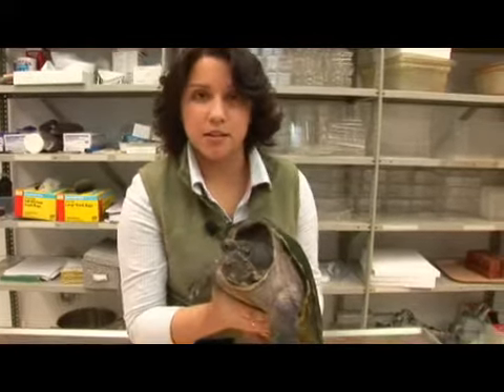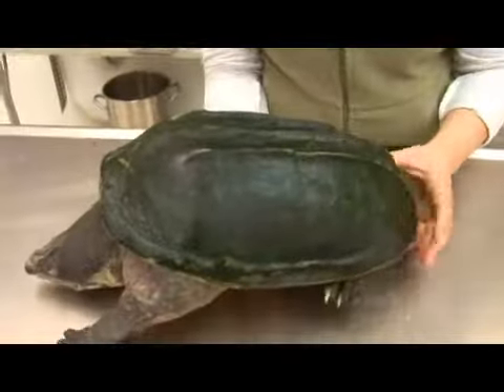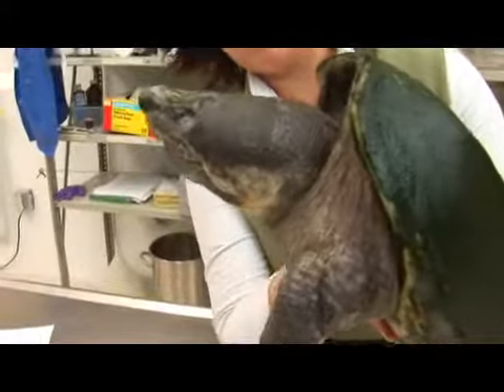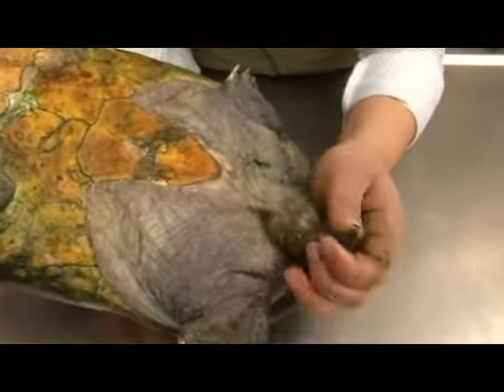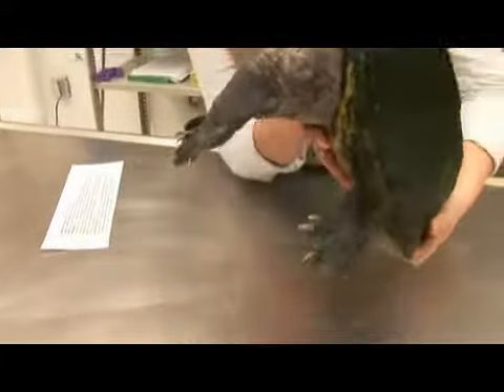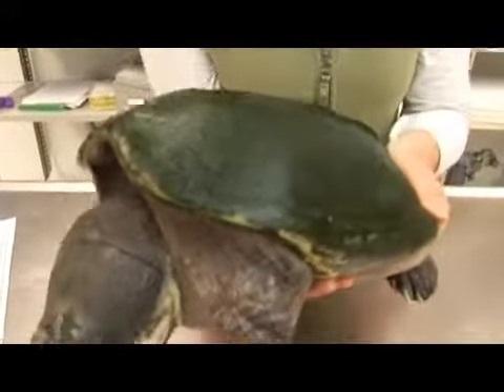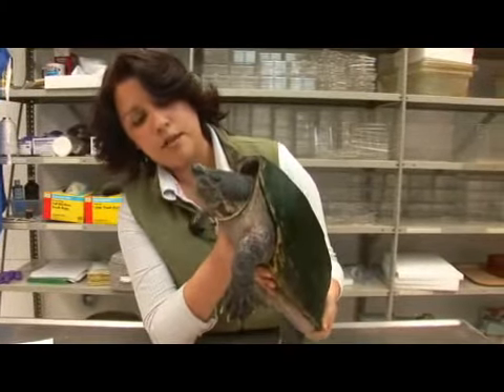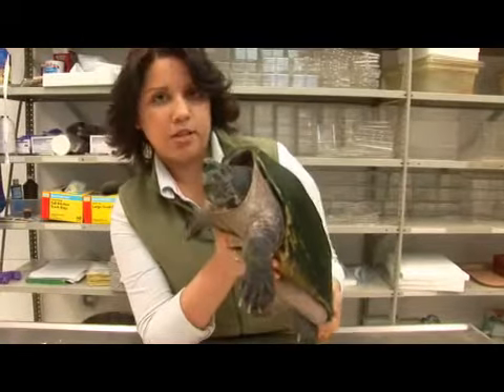Mexican Musk Turtle Facts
Mexican Musk Turtle Facts. Part of the series: Reptiles, Amphibians, Invertebrates & Small Pets. Mexican musk turtles are found in slow moving bodies of fresh water and, unlike most turtles, can't retract into their shell. Discover facts about Mexican musk turtles with information from a published biologist in this free video on turtles and reptiles.